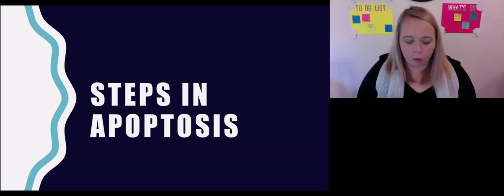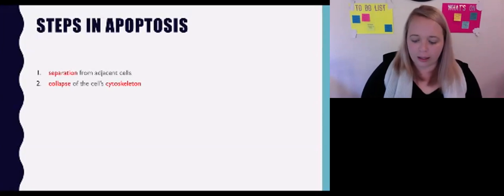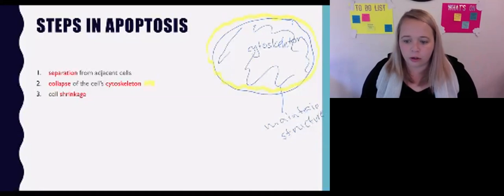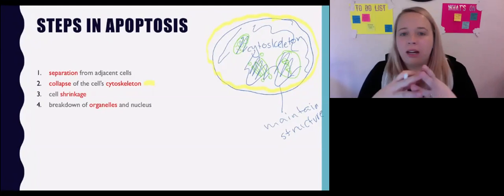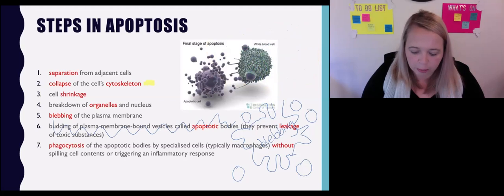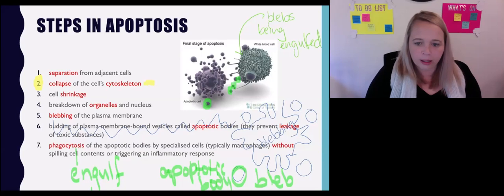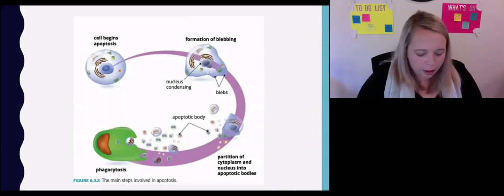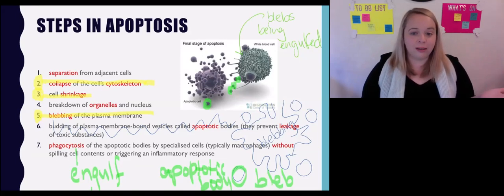3.2.1l Steps in apoptosis